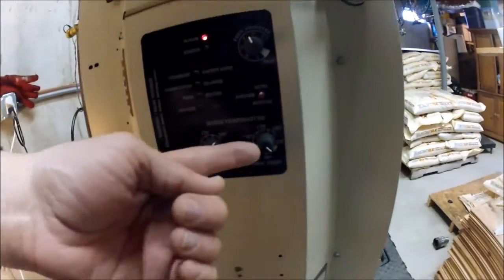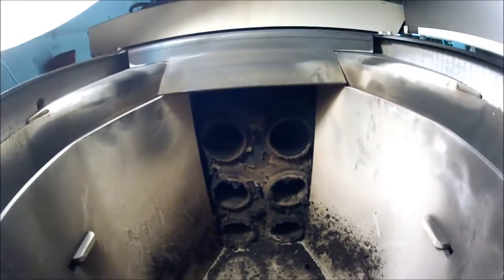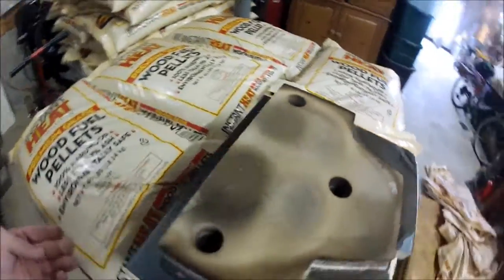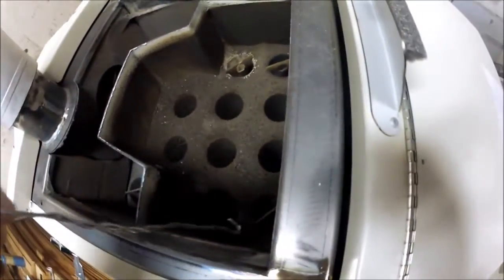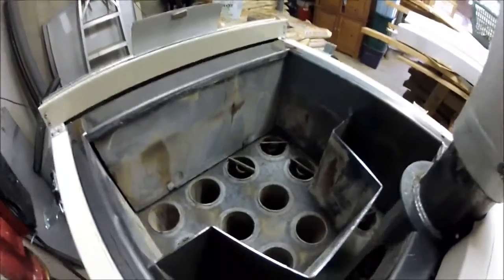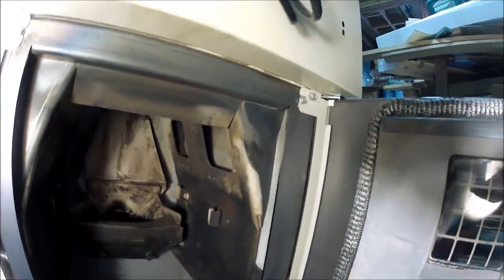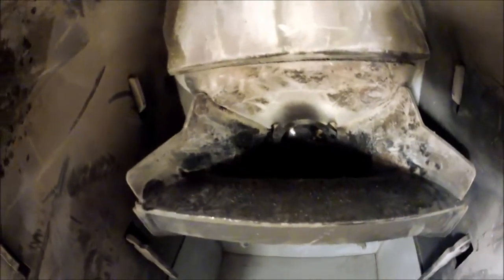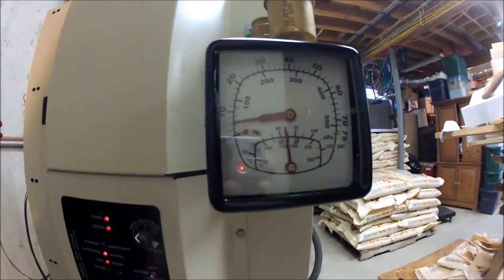Harman HydroFlex60 Weekly Cleaning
Harman HydroFlex60 Wood Pellet Boiler Weekly Cleaning